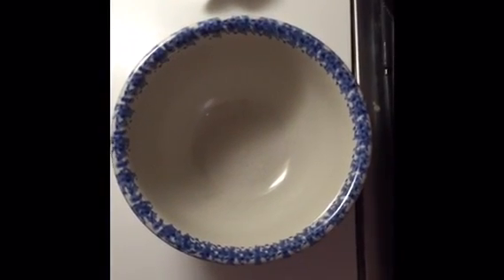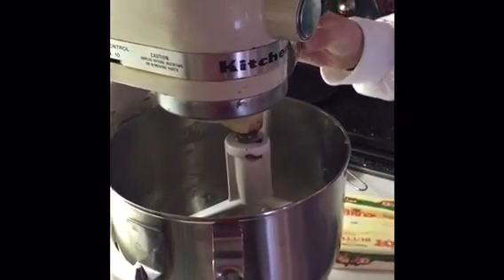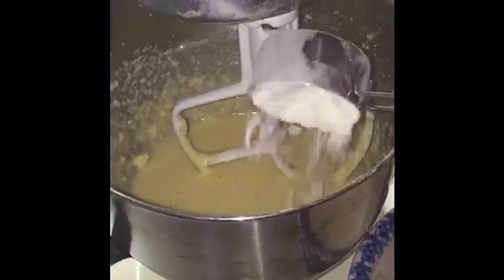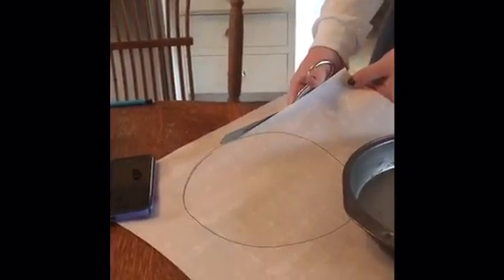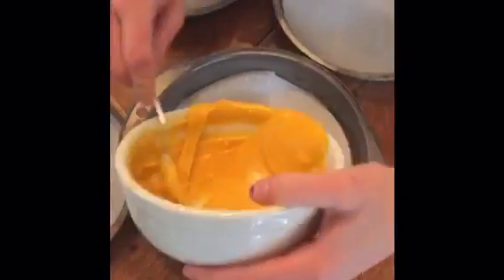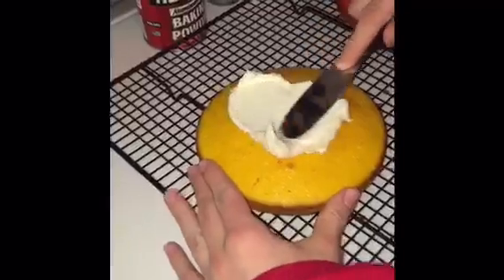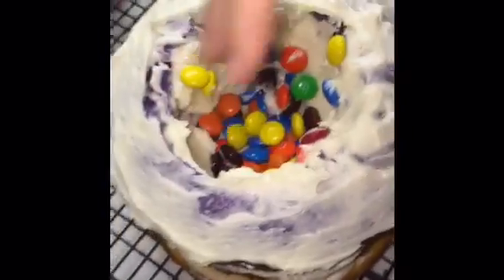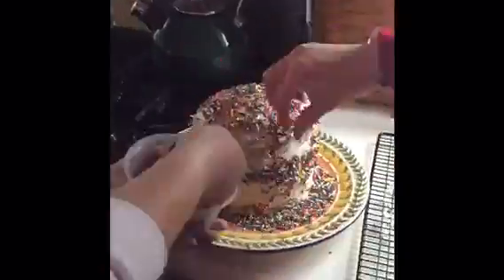How To Make A Rainbow Piñata Cake (Becca,Grace, Jayda)